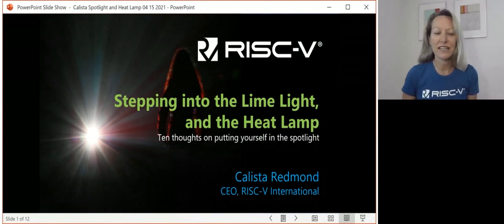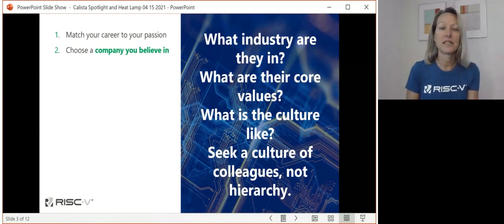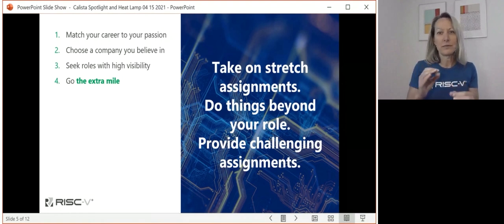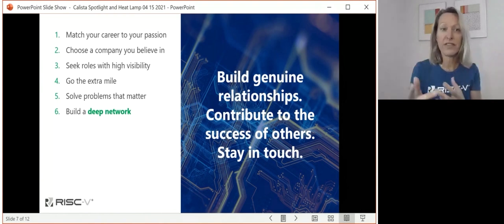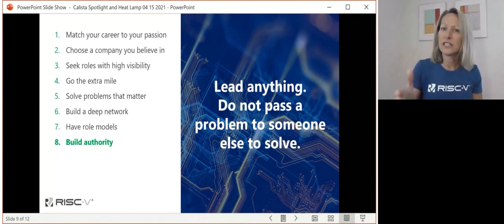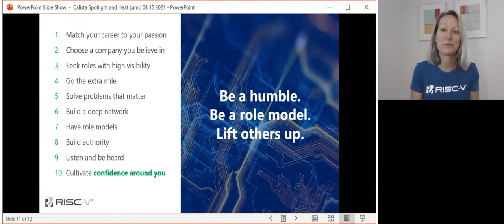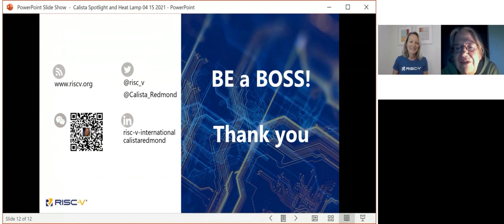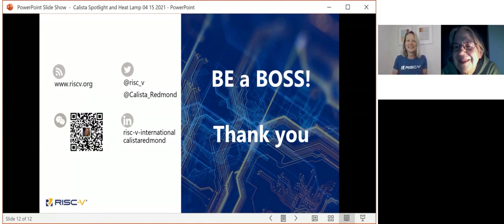Stepping into the lime light and the heat lamp - ten thoughts on putting yourself into the spotlight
Presented by Calista Redmond, CEO RISC-V International

Calista Redmond is the CEO of RISC-V International with a mission to expand and engage RISC-V stakeholders, compel industry adoption, and increase visibility and opportunity for RISC-V within and beyond RISC-V International. Prior to RISC-V International, Calista held a variety of roles at IBM, including Vice President of IBM Z Ecosystem where she led strategic relationships across software vendors, system integrators, business partners, developer communities, and broader engagement across the industry. Focus areas included execution of commercialization strategies, technical and business support for partners, and matchmaker to opportunities across the IBM Z and LinuxOne community. Calista’s background includes building and leading strategic business models within IBM’s Systems Group through open source initiatives including OpenPOWER, OpenDaylight, and Open Mainframe Project. For OpenPOWER, Calista was a leader in drafting the strategy, cultivating the foundation of partners, and nurturing strategic relationships to grow the org from zero to 300+ members. While at IBM, she also drove numerous acquisition and divestiture missions, and several strategic alliances. Prior to IBM, she was an entrepreneur in four successful start-ups in the IT industry. Calista holds degrees from the University of Michigan and Northwestern University.